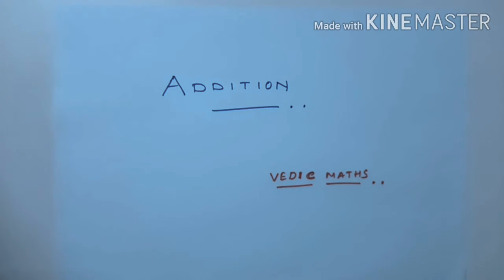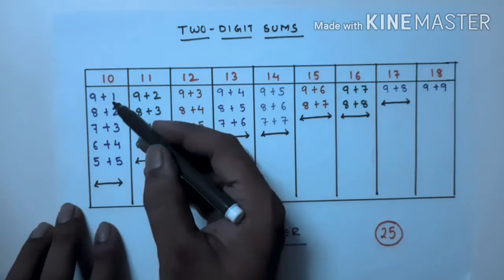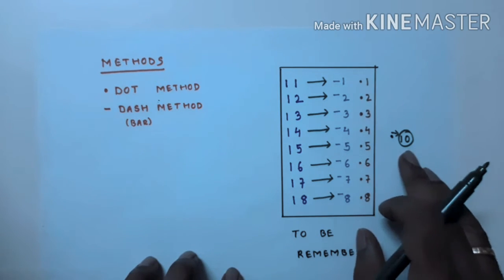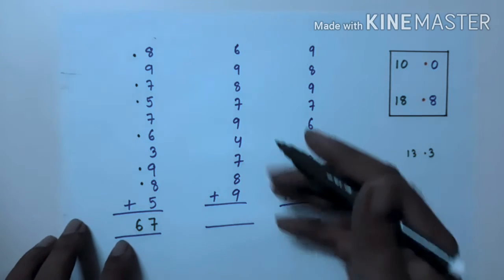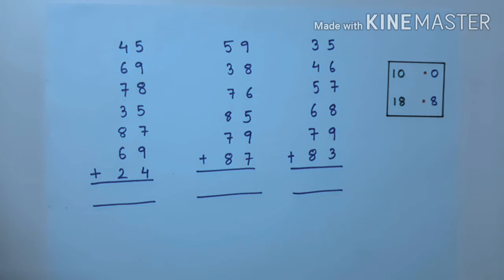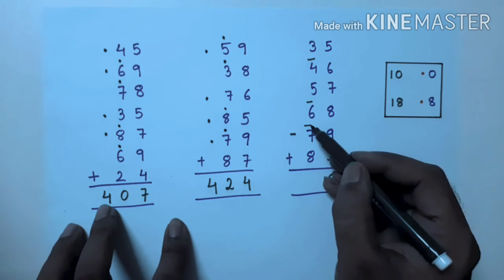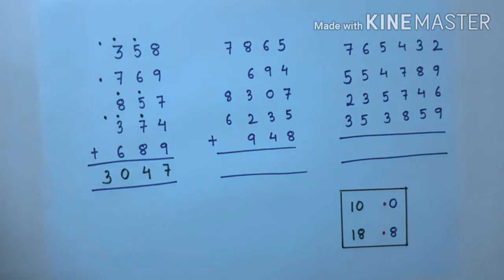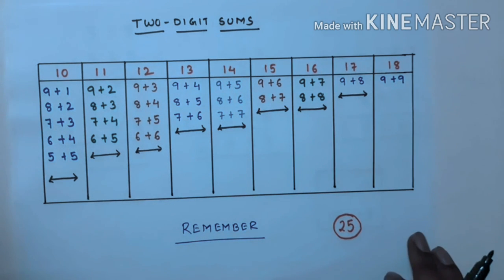Addition made easy..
This video helps you to understand some easy tricks of addition using vedic methods..